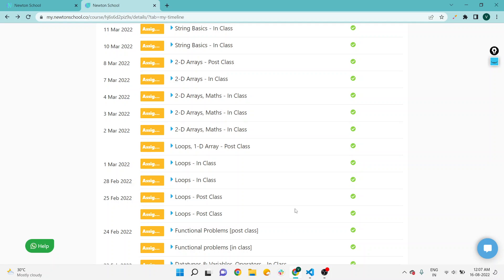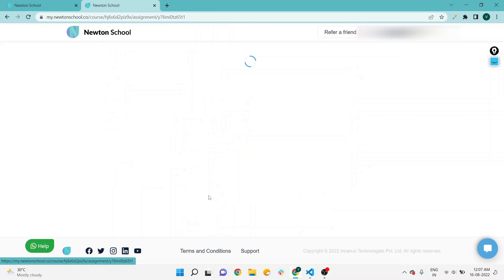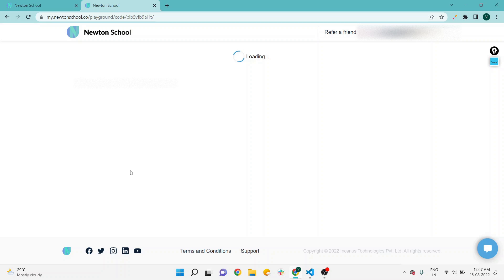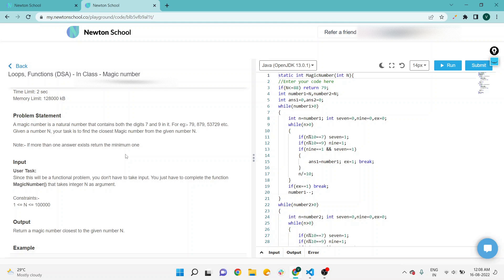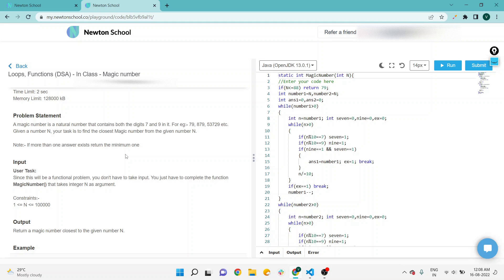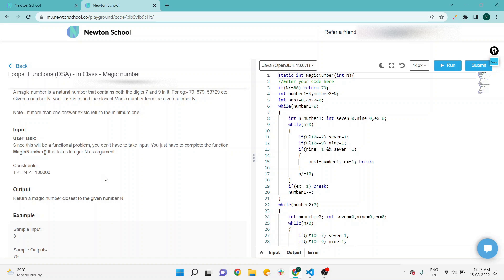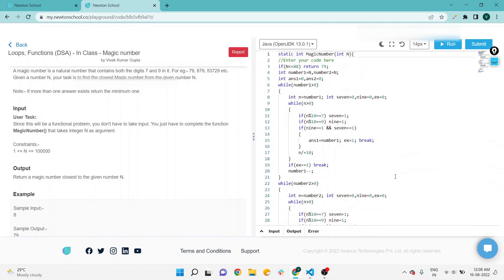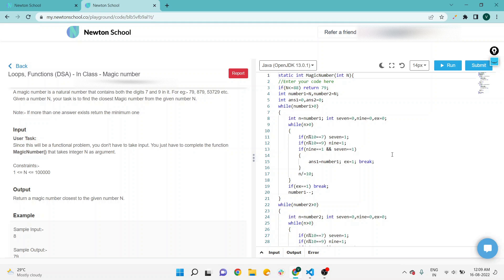Functional problem in Java | Loops Assignment | Magic Numbers | Newton School Assignment Answer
Newton School Assignment Solution
Loops Functional Problems
Question ► Magic Numbers
Level ► Easy
Problem Statement ►
A magic number is a natural number that contains both the digits 7 and 9 in it. For eg:- 79, 879, 53729 etc.
Given a number N, your task is to find the closest Magic number from the given number N.